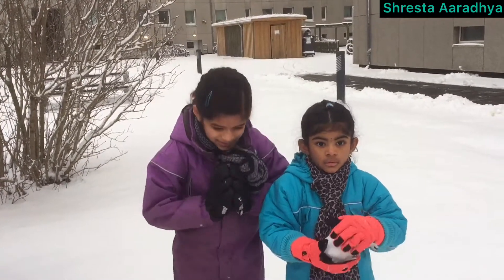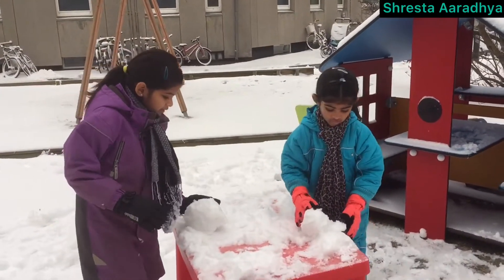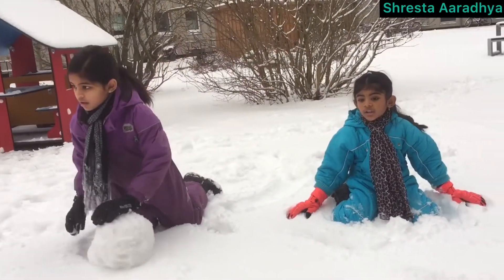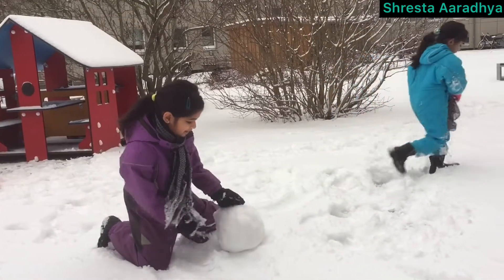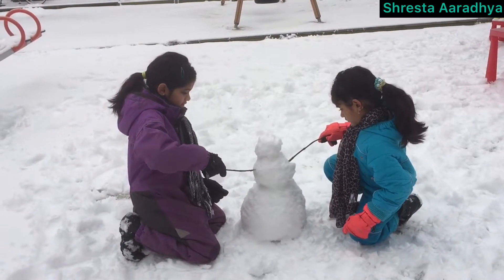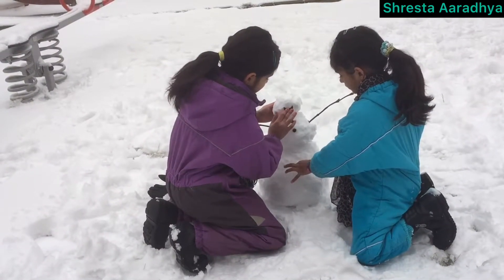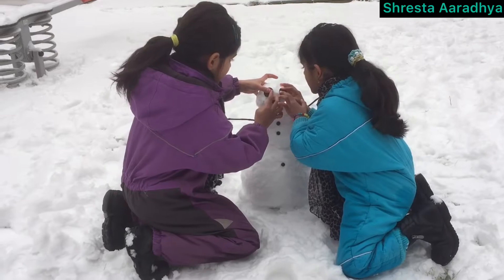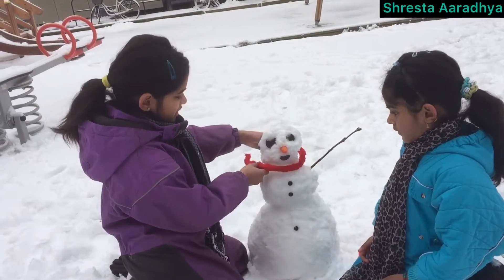Snowman | Fun time | Snowtime